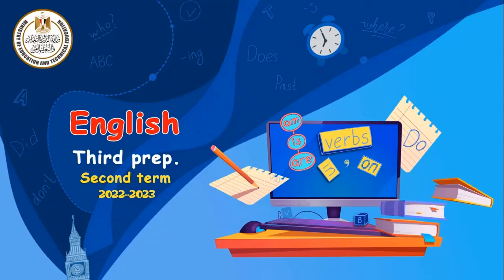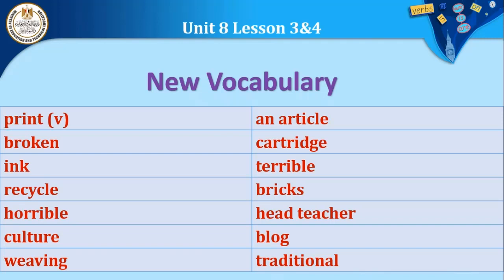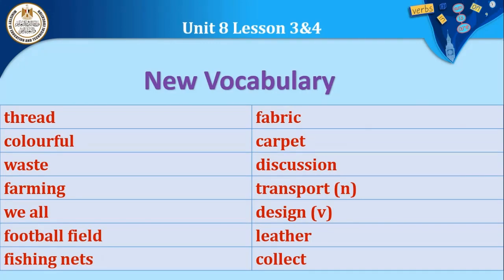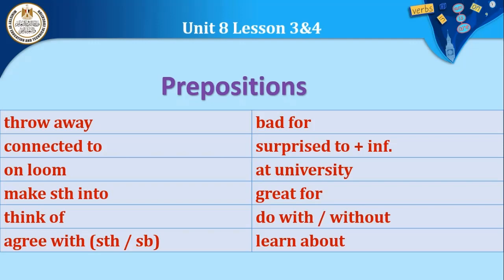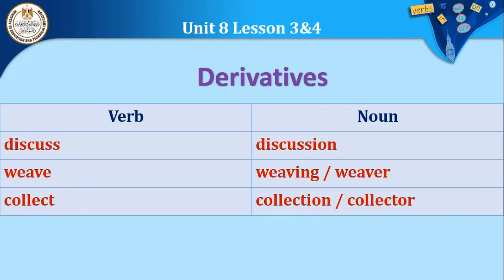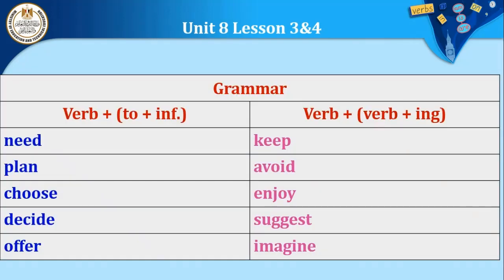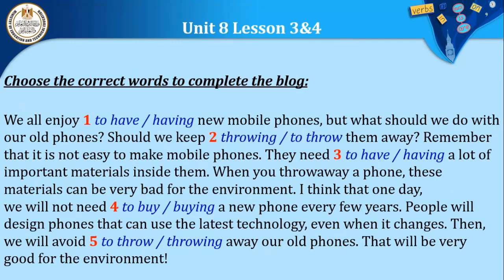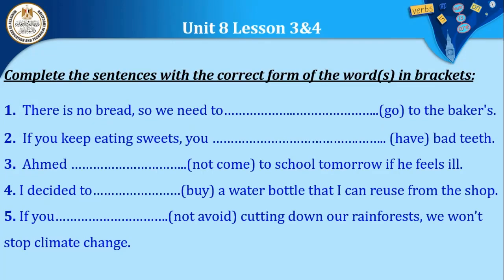English prep3 unit 8 L3,4